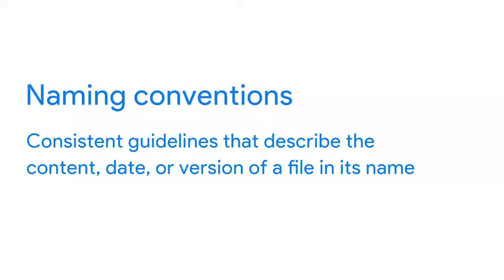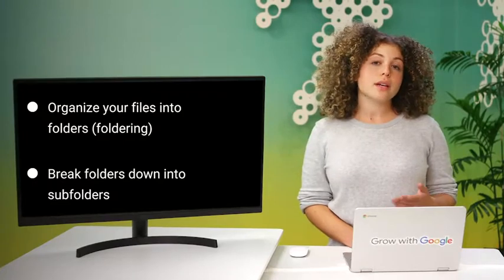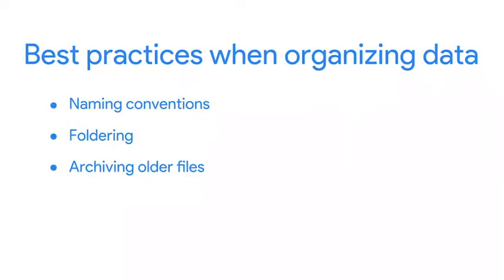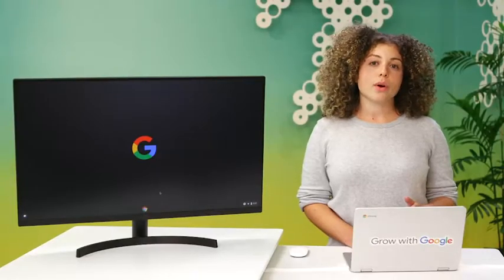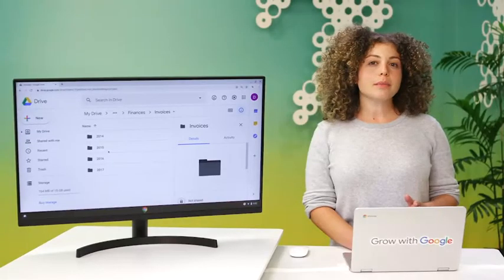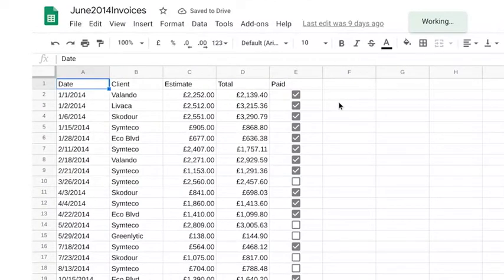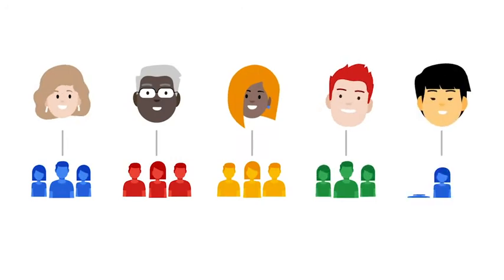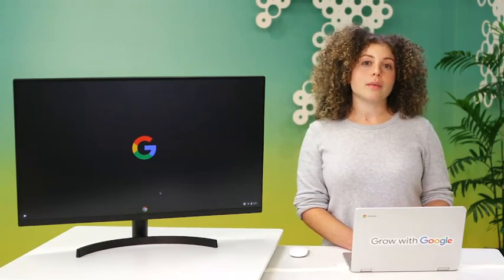Lesson 33 Let's get organized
Google Data Analytics - Course 3 - Prepare Data for Exploration